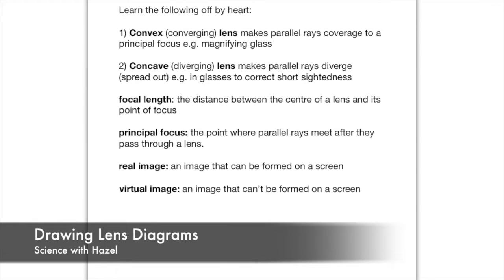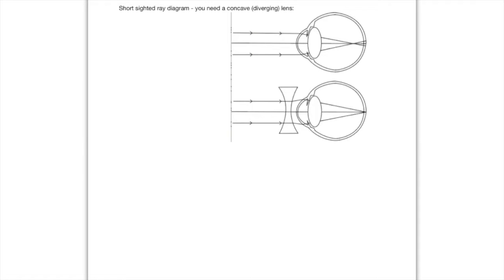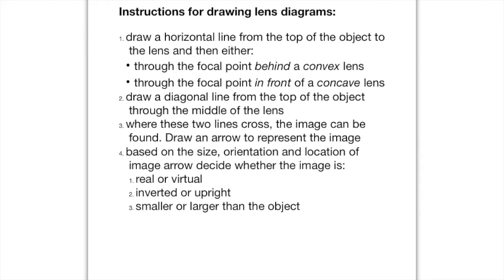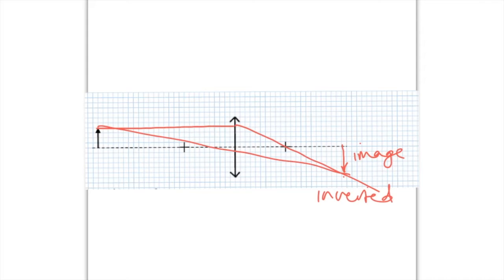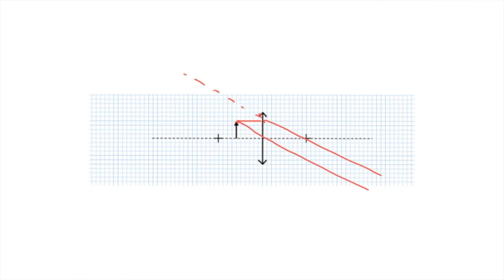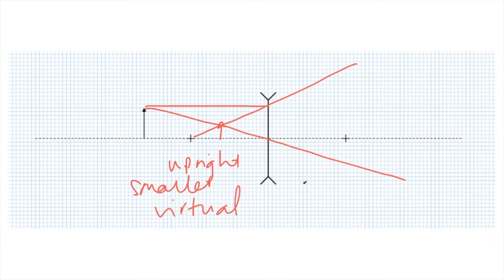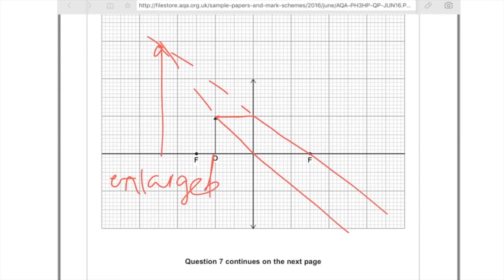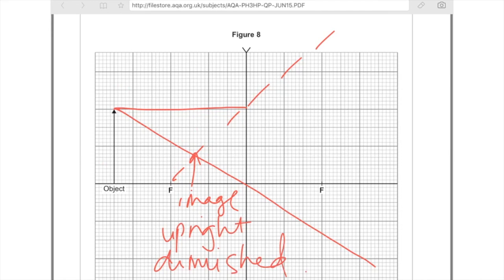Drawing Lens Diagrams - GCSE Physics Revision - SCIENCE WITH HAZEL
In the first part of this GCSE Physics revision video, Hazel teaches you the meaning of key definitions such as convex, concave, focal length and principal focus. Then Hazel shows you how to draw ray diagrams together with some past exam question talk throughs.